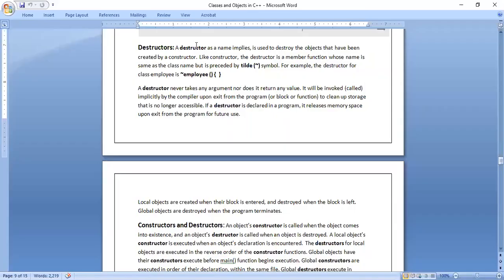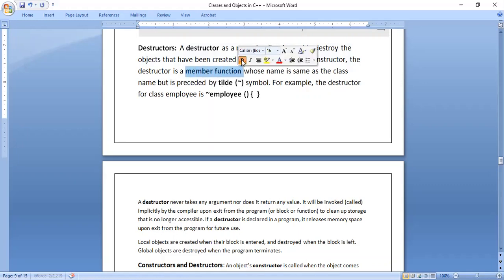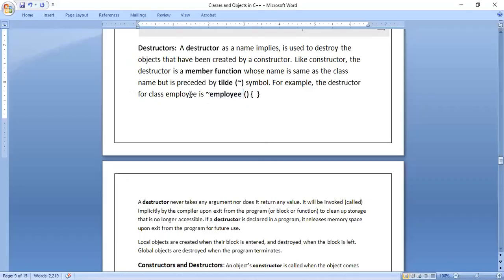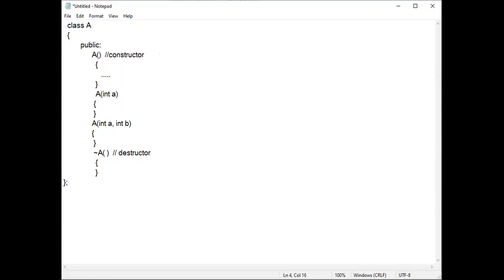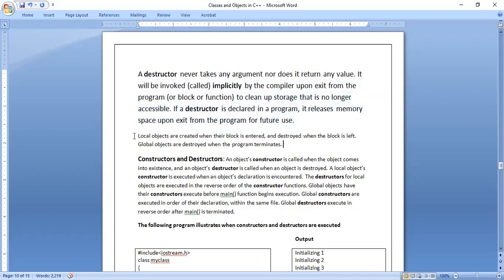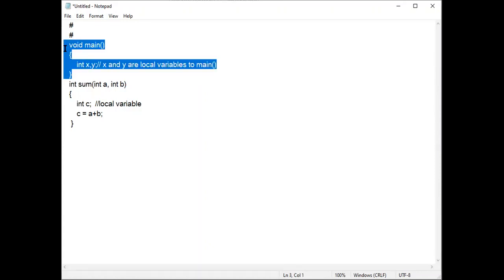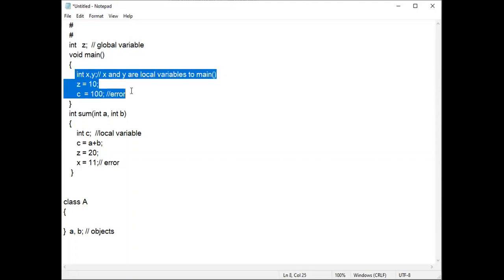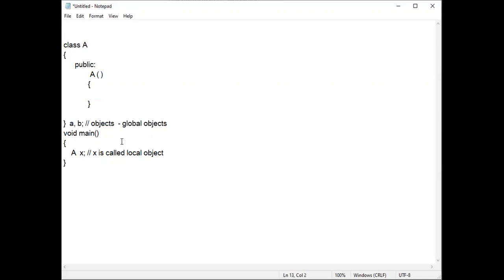C++ Constructors and Destructors